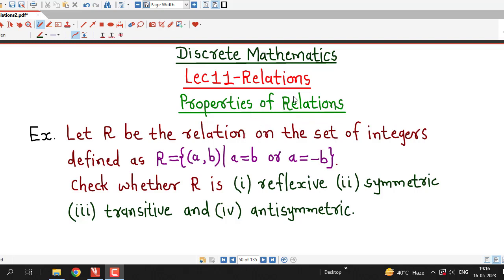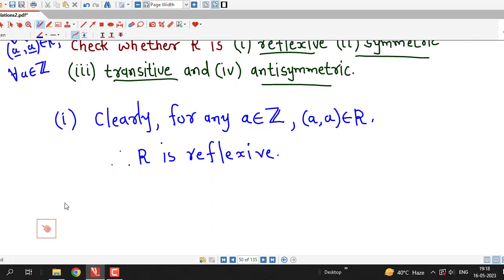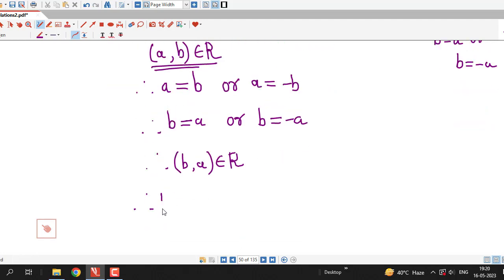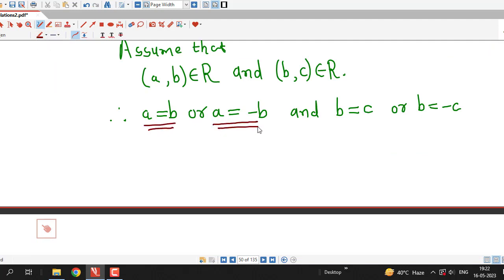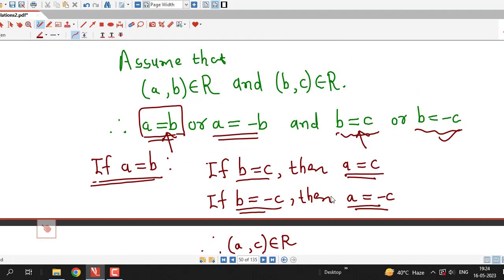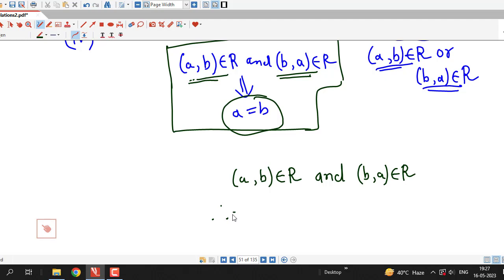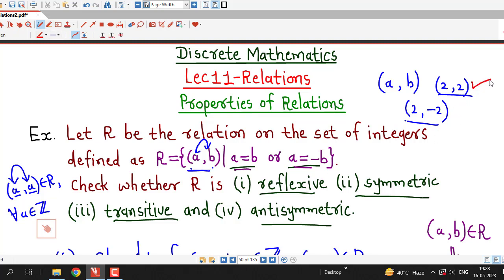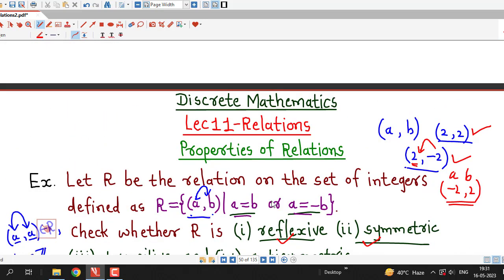Lec11/Relations/Properties of Relations Example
In this lecture, we discuss one example on the properties of relations.